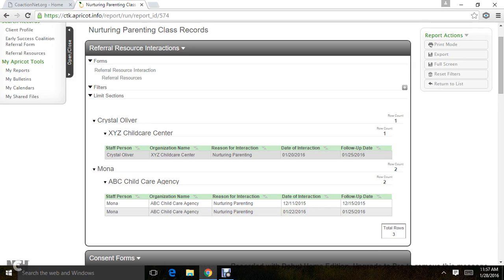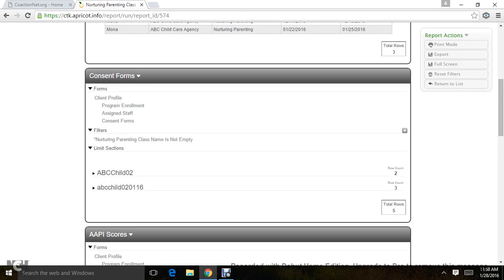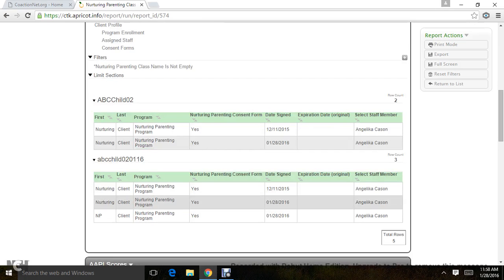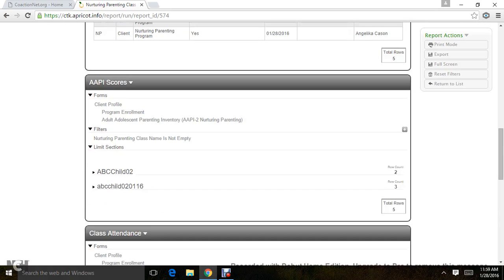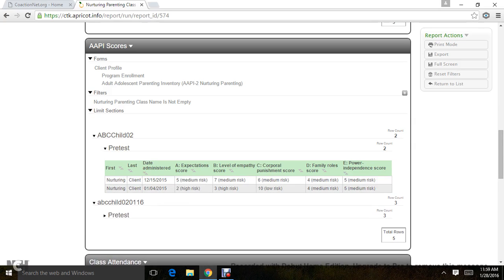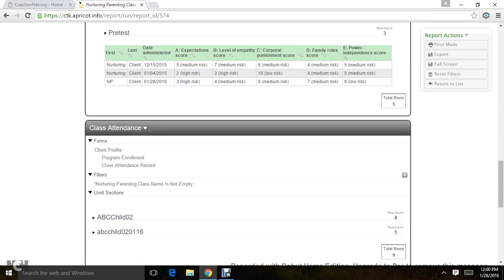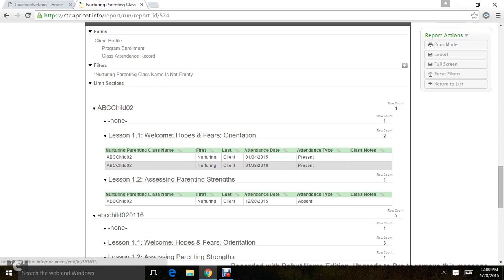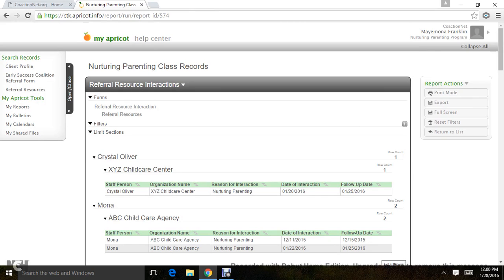Nurturing Parenting: Reviewing your Nuturing Parenting Reports